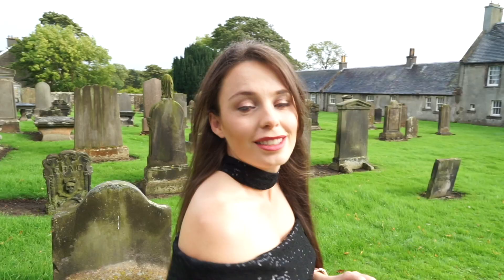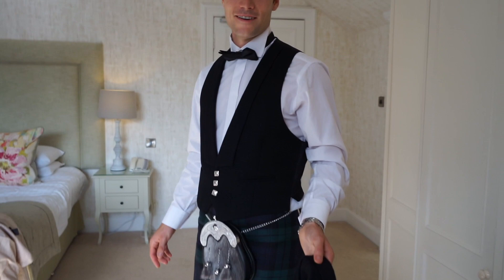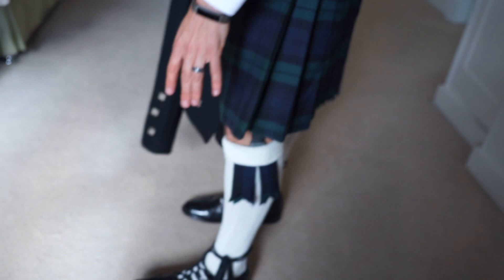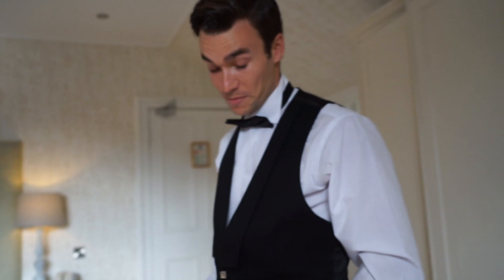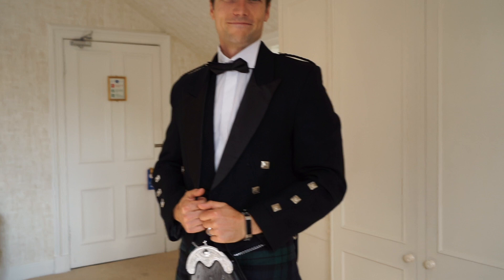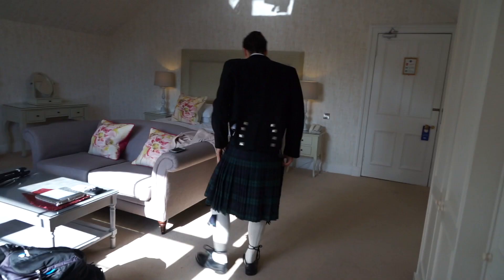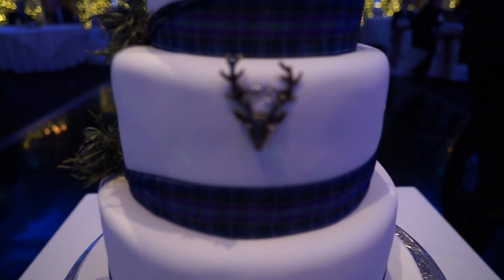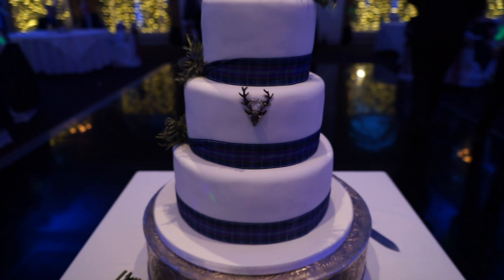AUSTRALIANS attend SCOTTISH WEDDING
My Sister in law lives in Edinburgh Scotland Which gives me a great excuse to go back and visit as much as I like! I love Scotland but I have only see Edinburgh properly. So I was very excited that when she announced that she will be getting married to a Scotsman in Scotland , that I would be able to see a traditional Scottish wedding !! I love a good wedding and I have only been to Australian weddings so I thought it would be fun to document my reaction to the traditional Scottish wedding .

It was held in Balburnie house in the highlands and it looks like Downton abby! It was amazing. I was living my British aristocracy dreams! I feel so lucky to have a SIL in Scotland who allows me to experience such a fun unique wedding experience. I would love to go to another Scottish wedding in Scotland . it is amazing!!

Use this link for $55 AUD OFF your first Airbnb booking!

◂ ◃ ✦ ABOUT ME✦ ▸ ▹
I am passionate about all things travel, fitness and health. Let me share my passions with you!